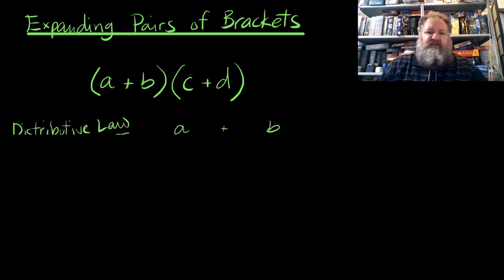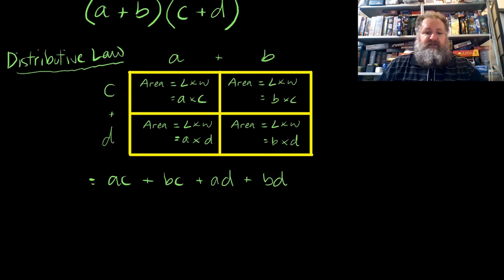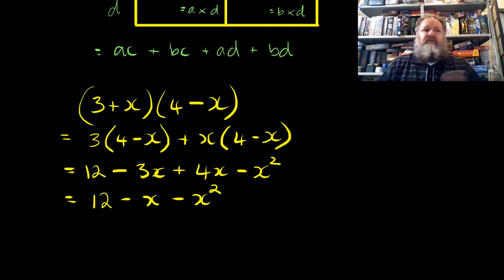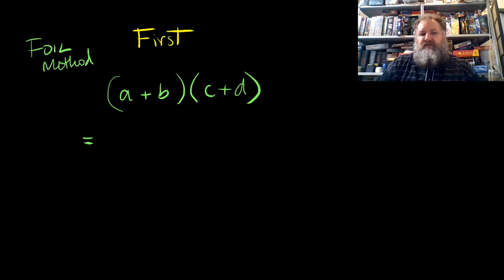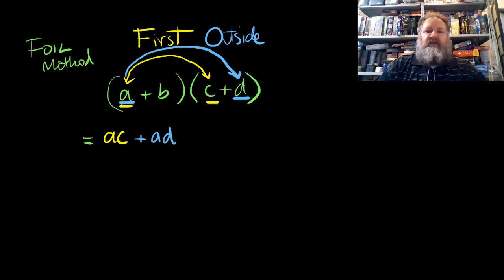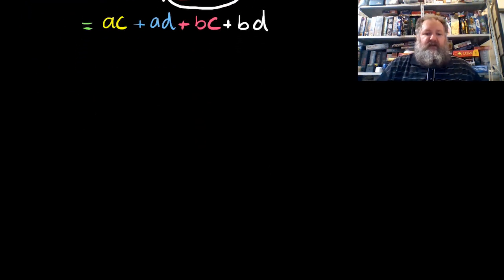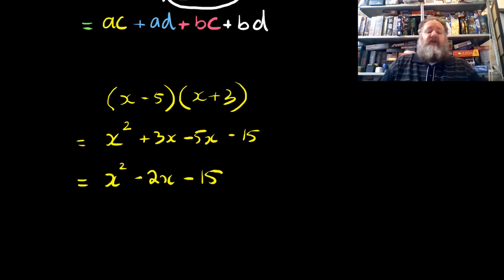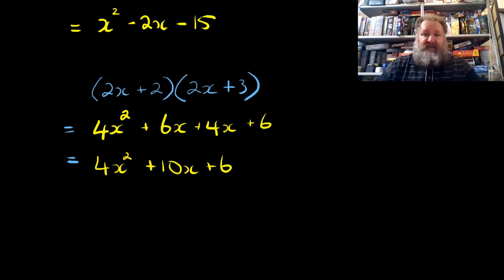4.5 - Expanding Pairs of Brackets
The one where I talk about how to expand pairs of brackets.